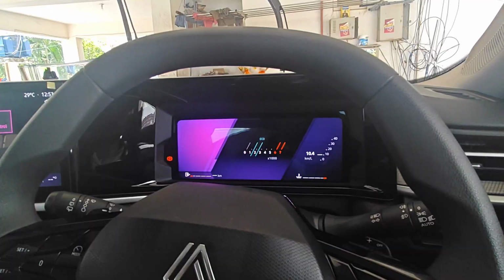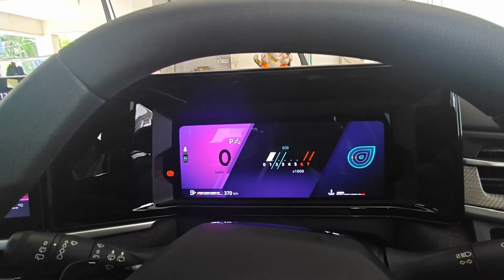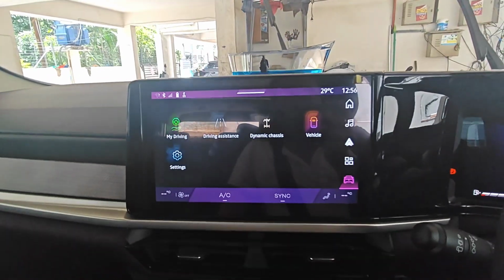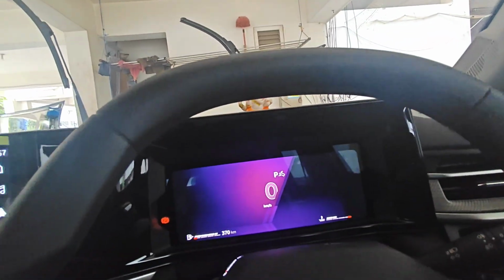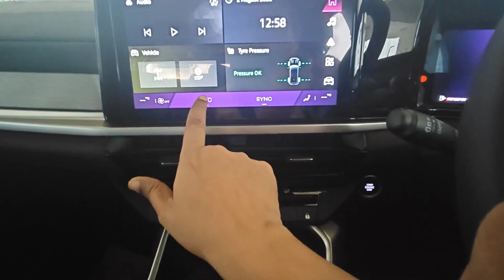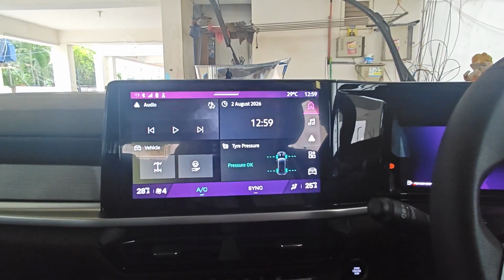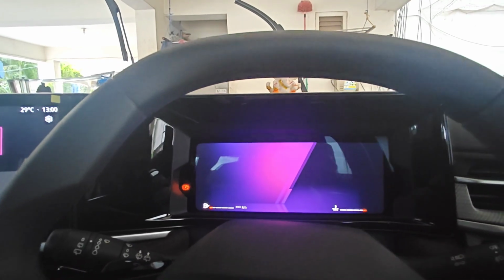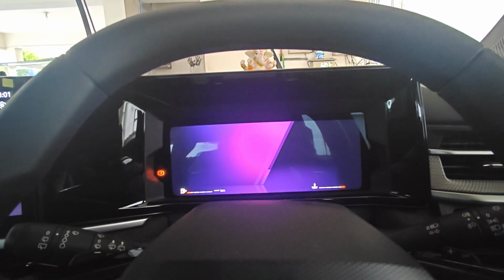Duster Techno+ 1.3 DCT Instrument Cluster & Infotainment System Explained| All Features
In this video, I explain the Instrument Cluster and Infotainment System of the Renault Duster Techno+ 1.3 DCT in detail.

I cover the different screens, menus, settings and useful features available in both the digital instrument cluster and the 10.1-inch openR link infotainment system.

In this video:

Duster Digital Instrument Cluster
Different cluster display screens
Driving information and vehicle data
Navigation display on the instrument cluster
Drive mode information
Infotainment home screen
Google Maps & navigation
Google Assistant and voice commands
Audio and media control
Vehicle settings
Display and system settings
Other useful infotainment features

The Duster Techno+ gets a 26.03 cm (10.25-inch) TFT digital driver display, while the Duster's openR link multimedia system features a 25.65 cm (10.1-inch) touchscreen with Google built-in.

This video is useful for new Renault Duster owners and anyone planning to buy the Duster Techno+, who wants to understand the instrument cluster and infotainment system before using the vehicle.